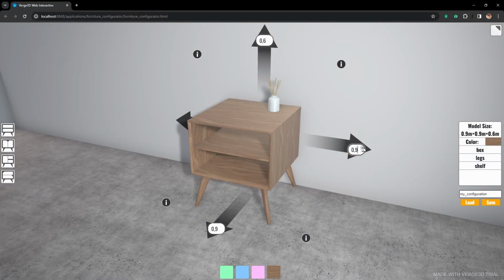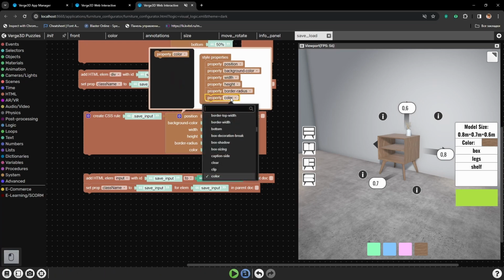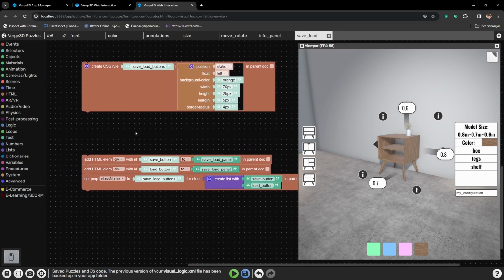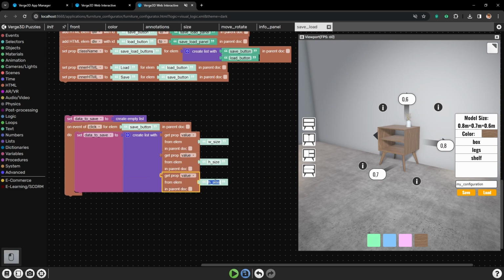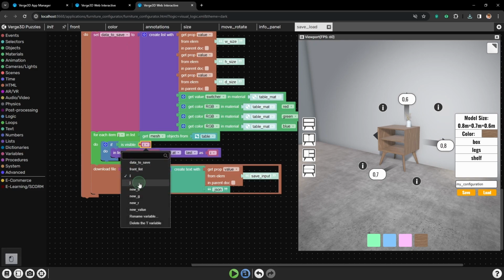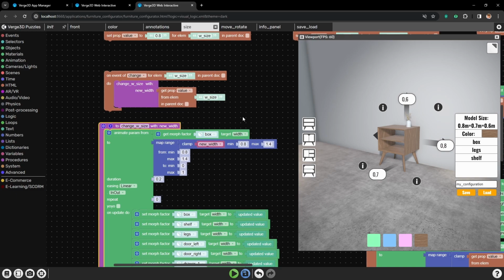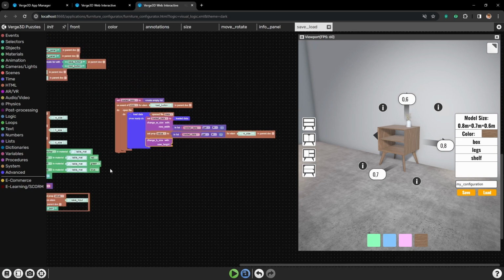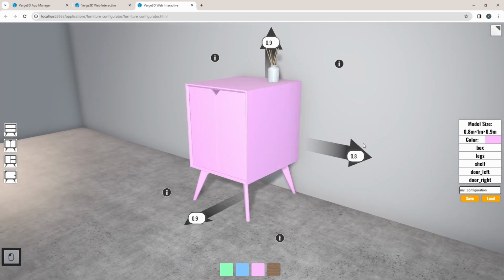Web-Based Layouts with Puzzles - 09 - Saving and Loading Configurations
In this tutorial part, we'll learn how to save and export a configuration to the external file, and load it back into the application.